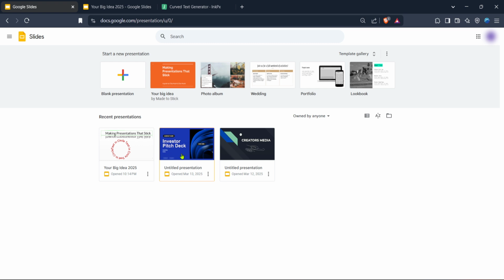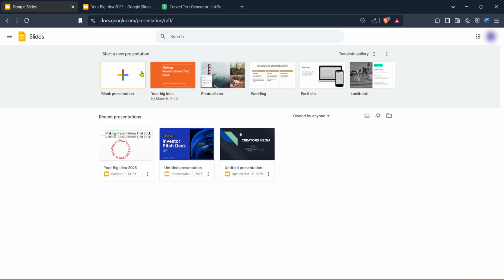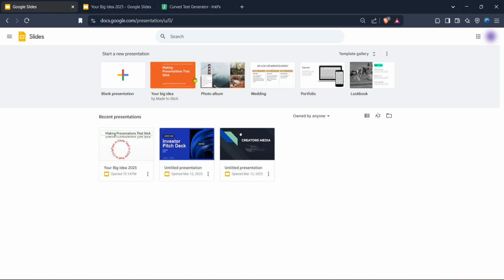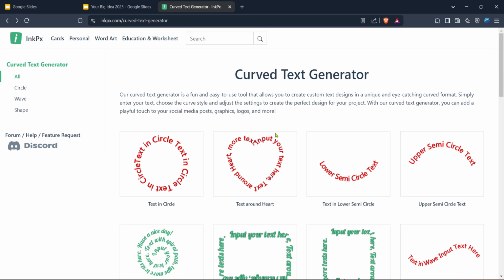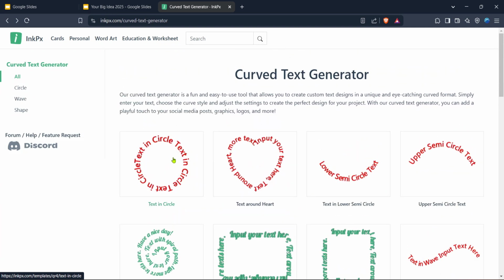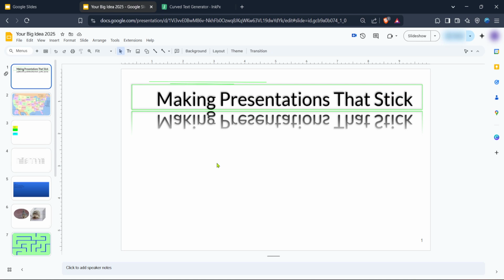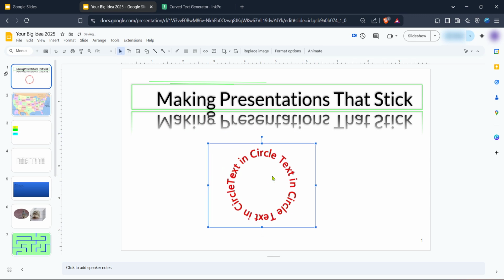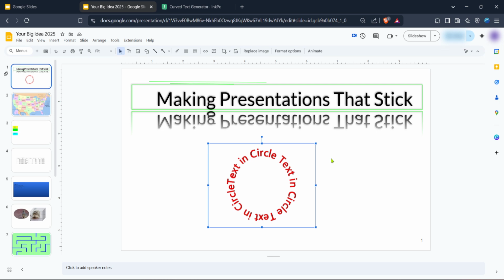How to Curve Text in Google Slides (step by Step) (Full 2025 Guide)